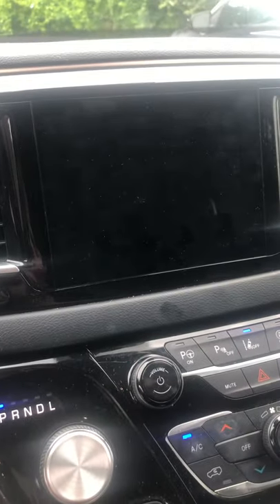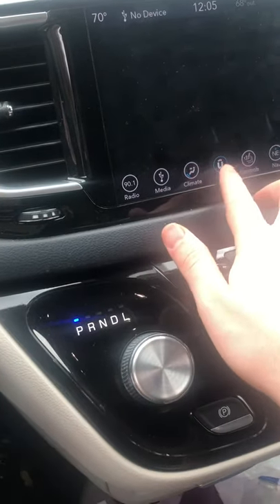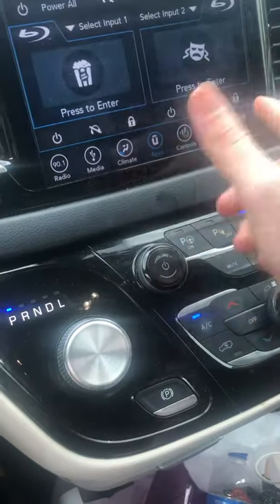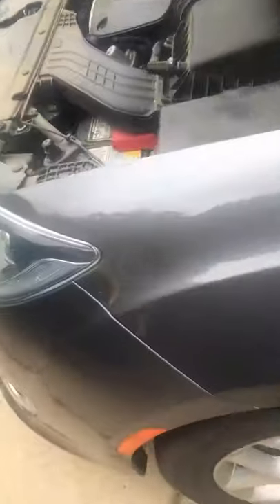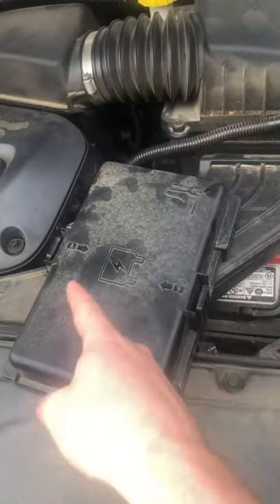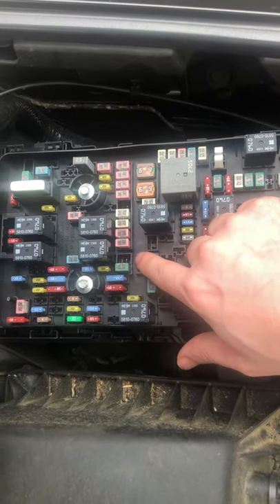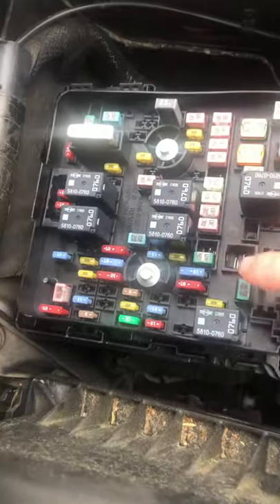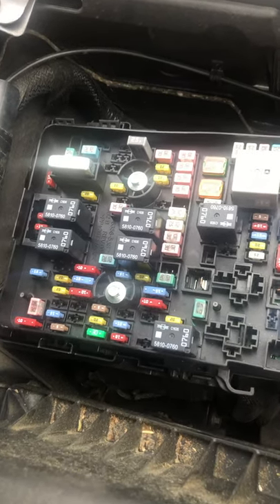2018 Chrysler Pacifica Uconnect Theater not working!! Explained for dummies by a dummy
I don’t know how to fix anything and I fixed this so do what I did. If you make it worse, that’s not my fault that you get your information from the internet but I hope this helps someone else.